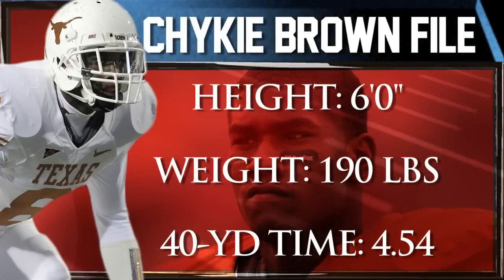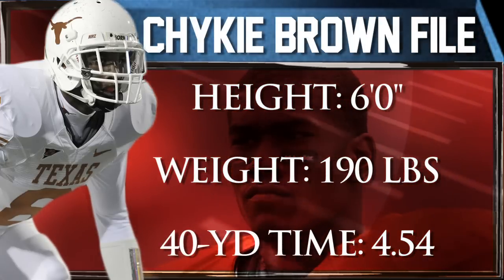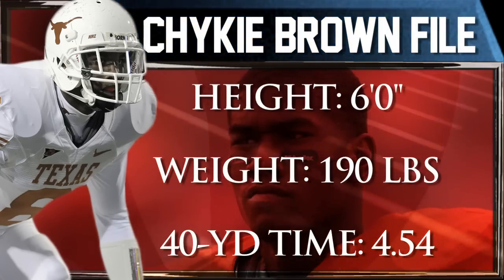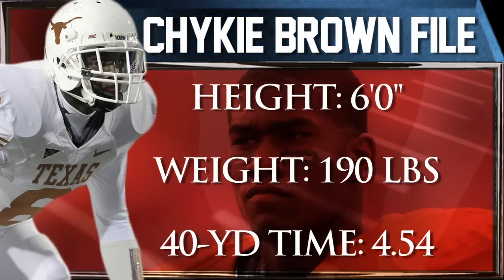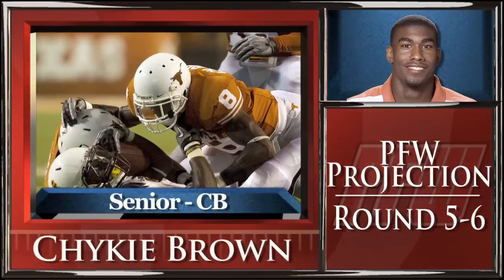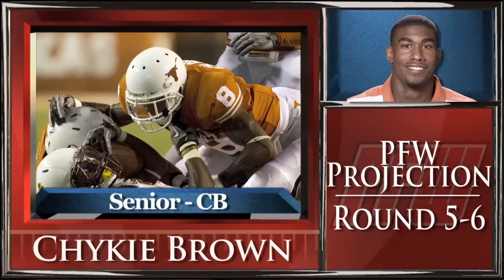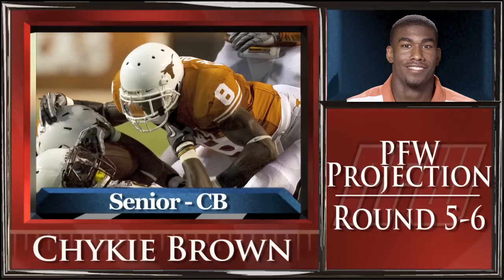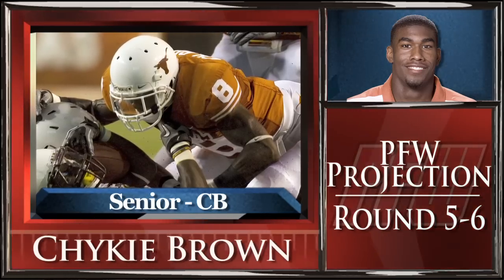Chykie Brown Draft Profile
Good size and excellent leaping ability coupled with a playing style that may be too finesse is making NFL scouts unsure--will Texas' Chykie Brown be a solid NFL corner, or not?